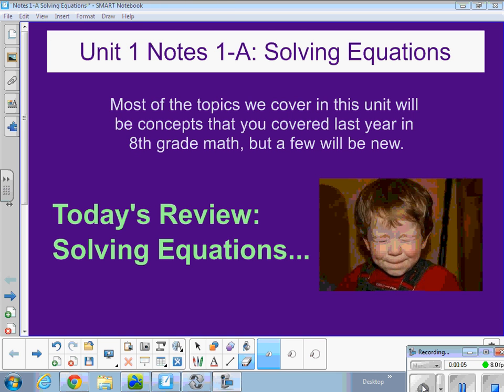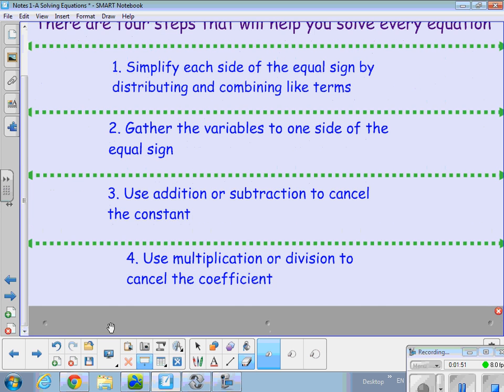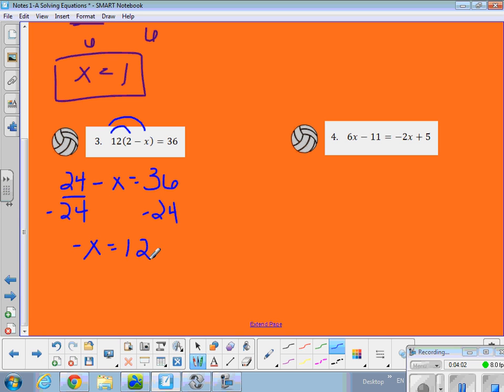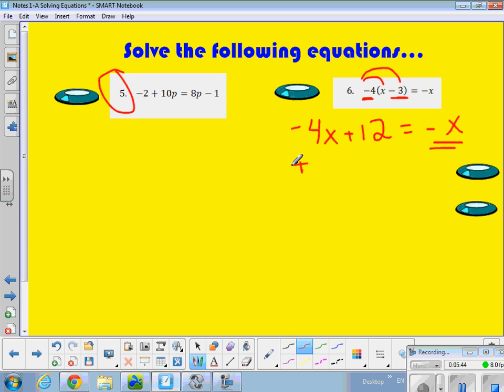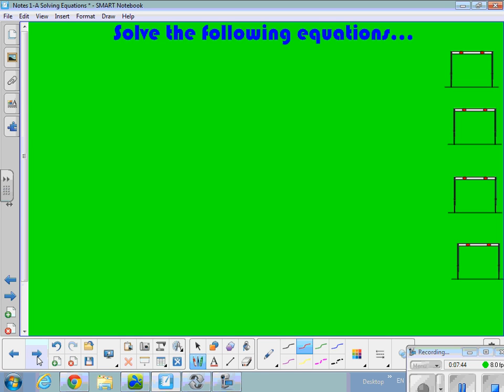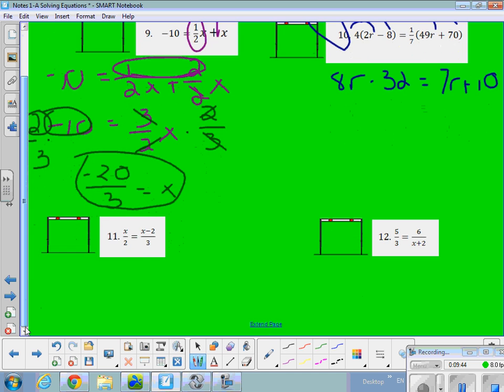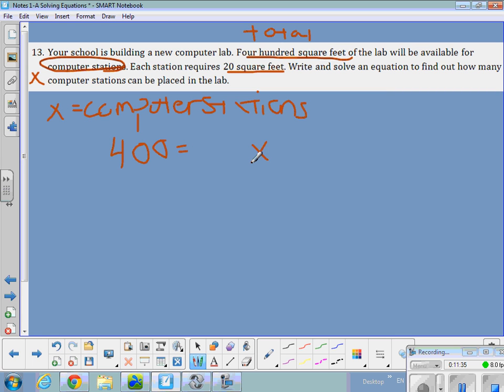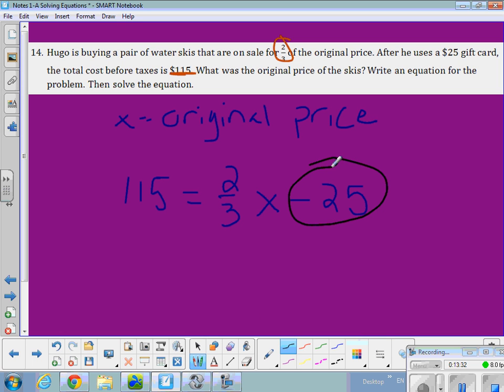Unit 1 Notes 1 A Solving Equations